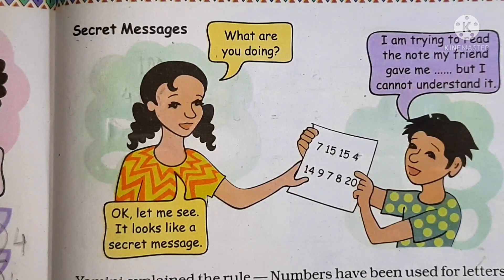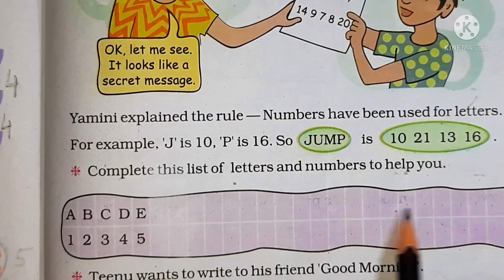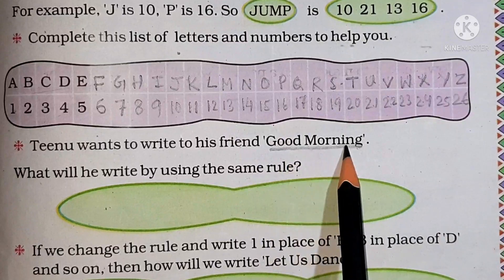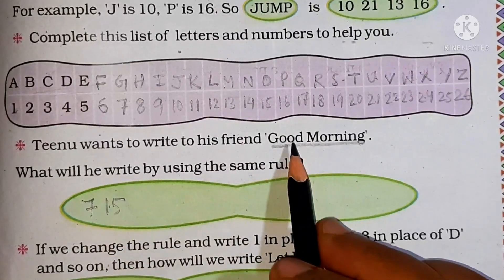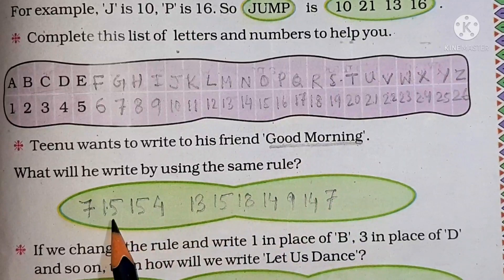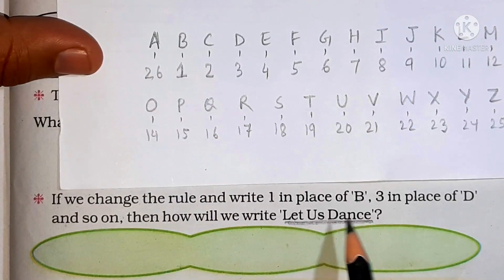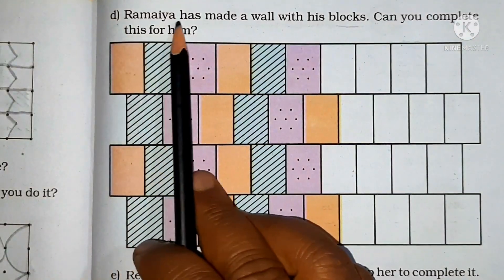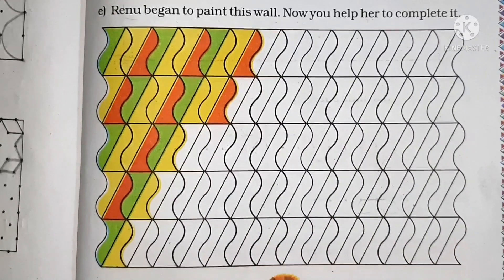Play With Patterns(Part-2), Chapter - 10 | NCERT | Class - 4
play with patterns class 4 maths
class 4 maths play with patterns